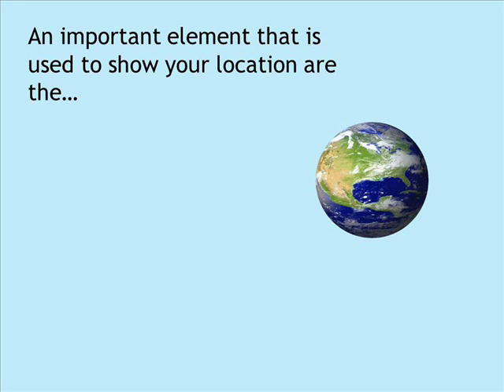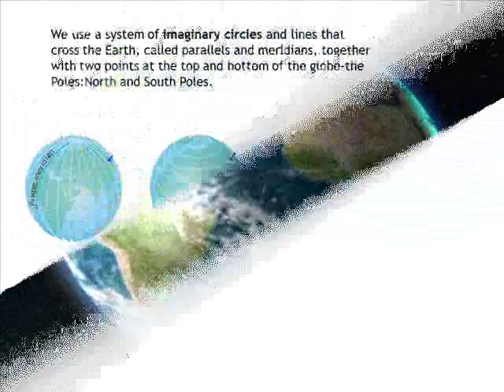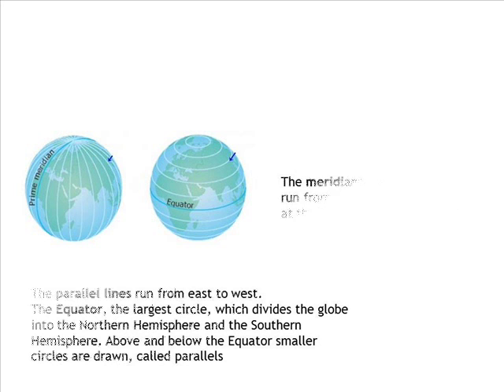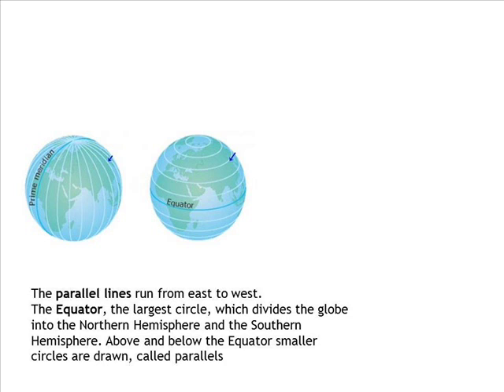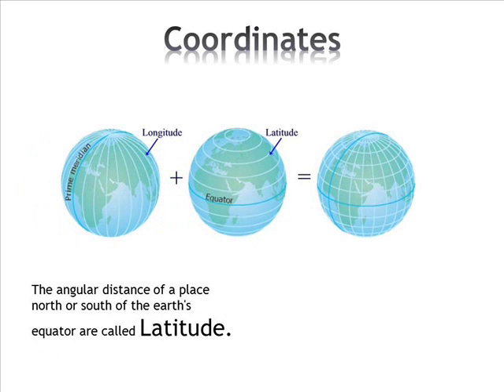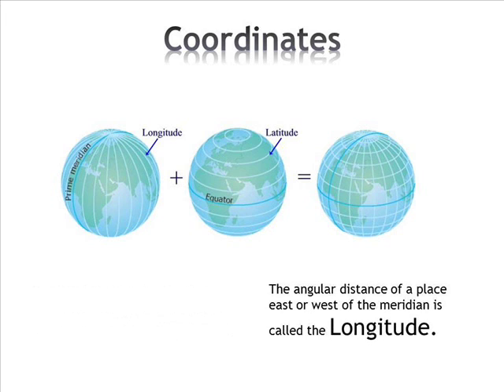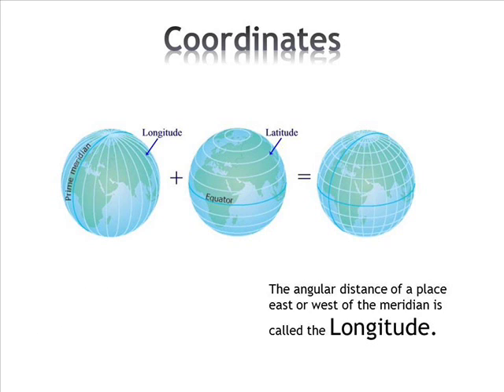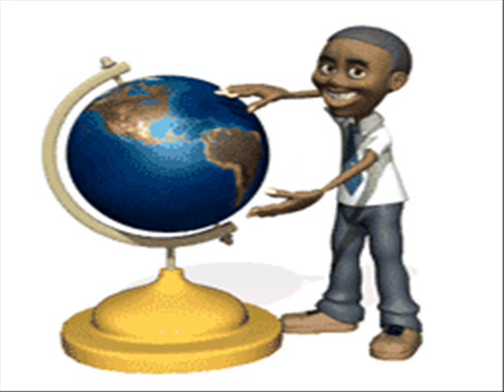Lines of Earth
Geography 7th. grade video.